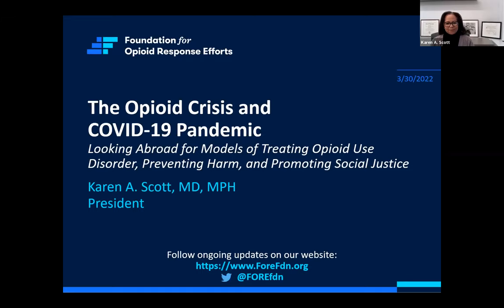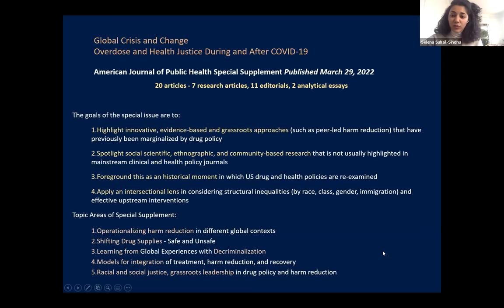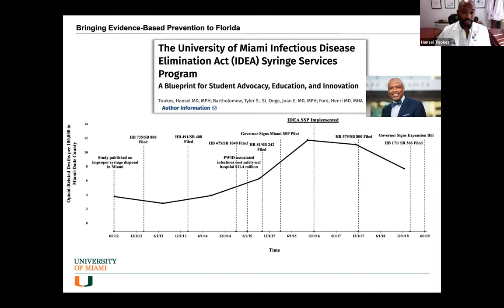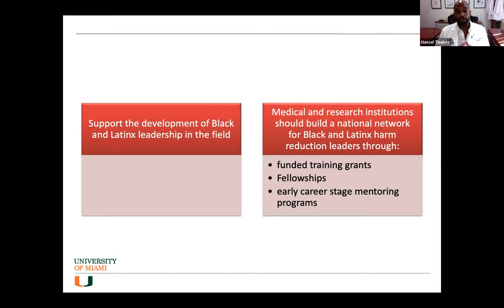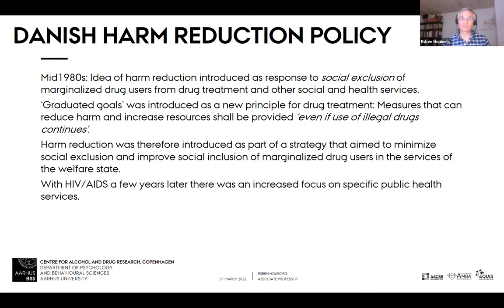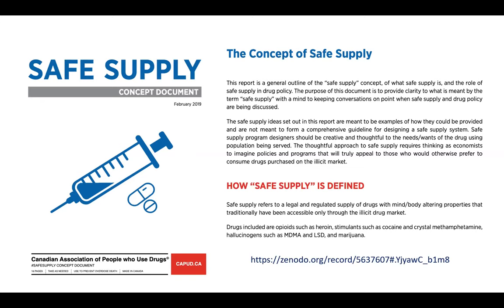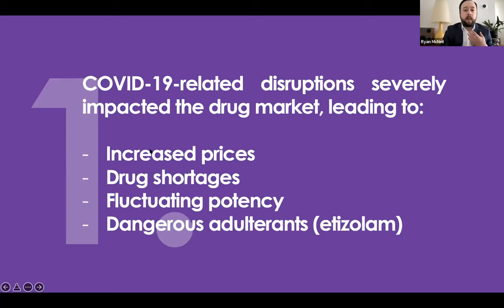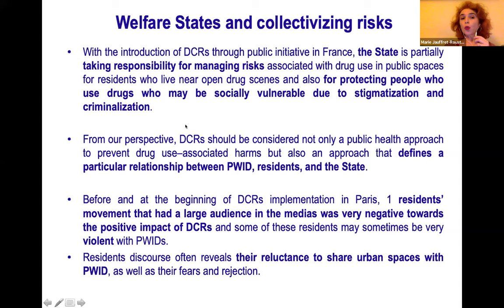Session 2 of Global Crisis and Change: Overdose and Health Justice during and after COVID-19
This event features authors from the March 2022 American Journal of Public Health special supplement "Crisis and Change: Overdose and Health Justice During and After COVID-19.” It highlights global contributors and international comparison of best practices and policies for community advocacy, harm reduction, and treatment for people who use drugs.

Part 1: Addressing social and racial inequalities in harm reduction and treatment
• Presenters: Hansel Tookes, University of Miami; Esben Houborg, Aarhus University
• Discussants: Jade Boyd, University of British Columbia; Dinah Ortiz, Urban Survivors Union

Part 2: International advances in harm reduction under COVID
• Presenters: Ryan McNeil, Yale University; Matt Bonn and Natasha Tousenard, Canadian Association of People Who Use Drugs; Marie Jauffret-Roustide, INSERM Paris; Jean-Maxence Granier, Autosupport des Usagers de Drogues
• Discussants: Don Jackson, North Carolina Survivors Union; Thomas Kerr, University of British Columbia; Matthew Southwell, UK Drug User's Union

Webinar was recorded on March 30, 2022.